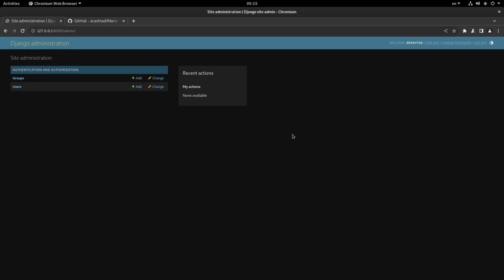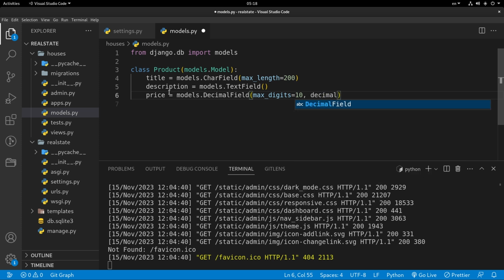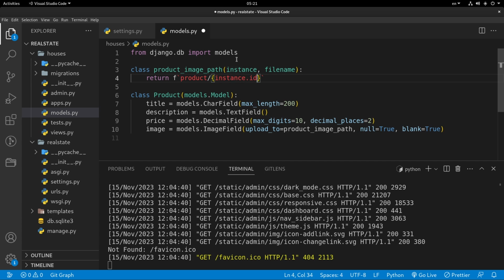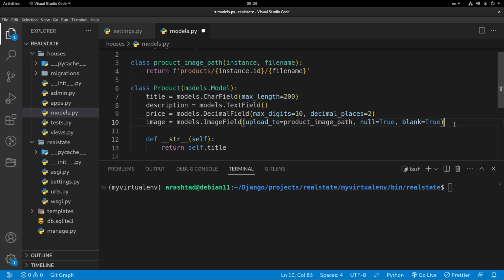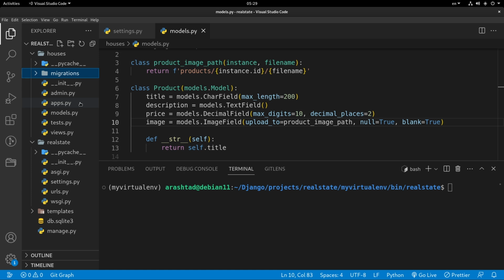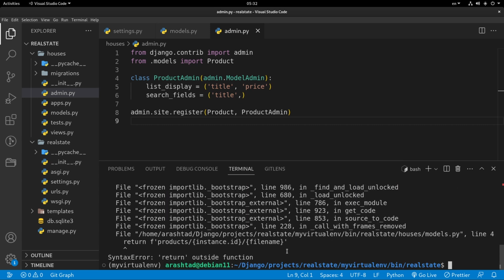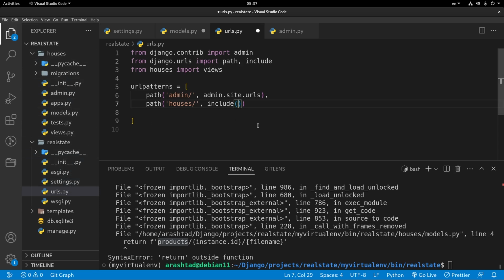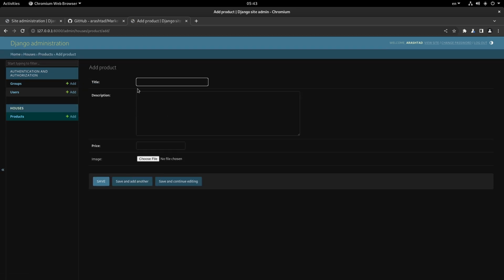#5 How to Develop a Full Real Estate Website in Python Django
In this video of the series we will develop the functionalities of the real estate website that we talked about in the last few videos. This real estate website is developed using Django, and that is the framework that we are gonna use in this tutorial. This video is a part of the Django Real Estate playlist, so if it sounds interesting to you, feel free to watch the other videos of the playlist.